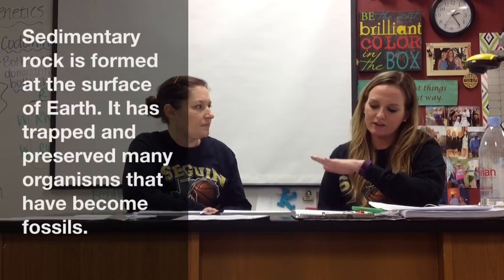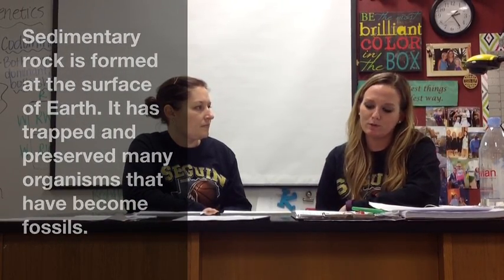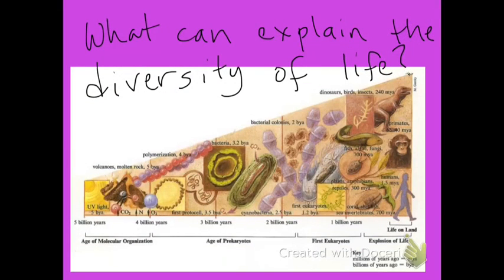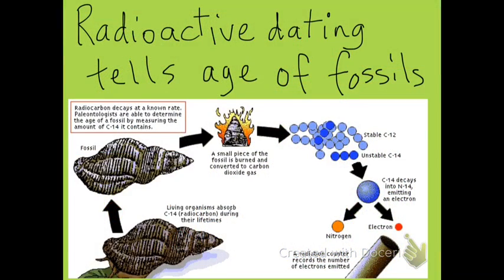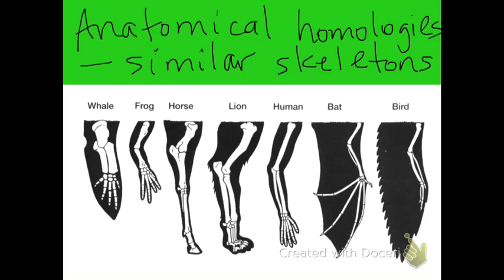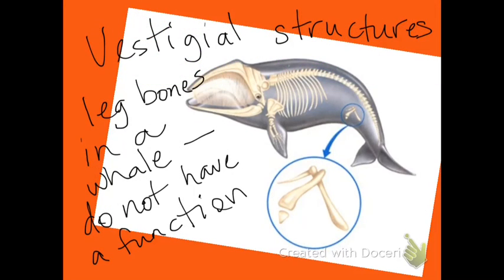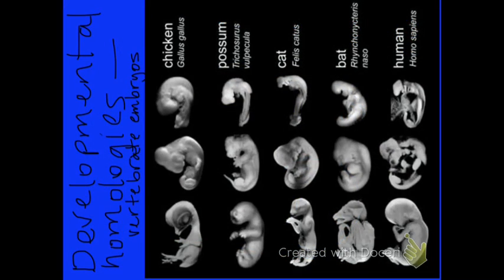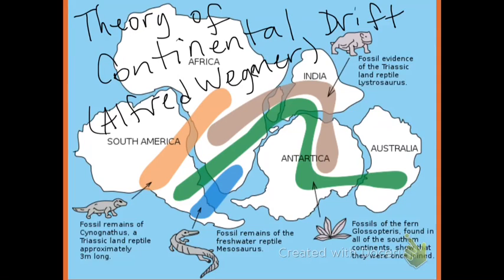7-1A Common Ancestry